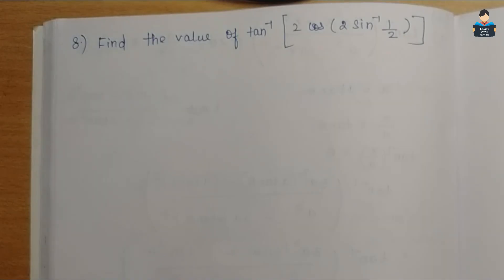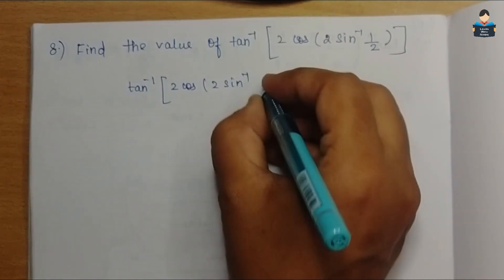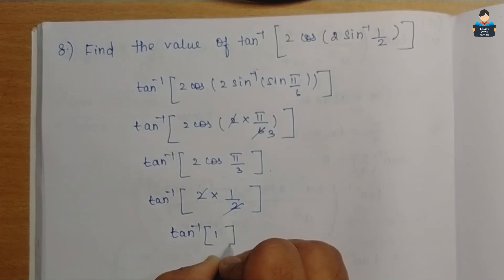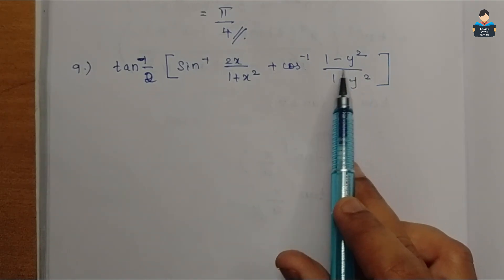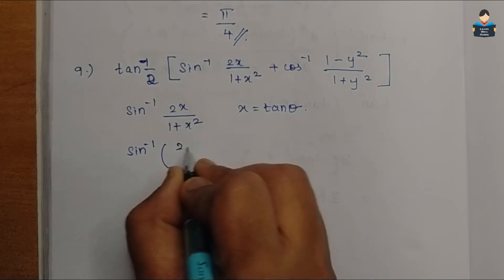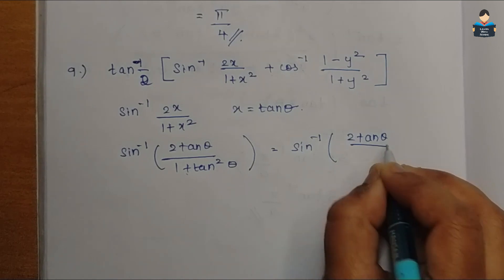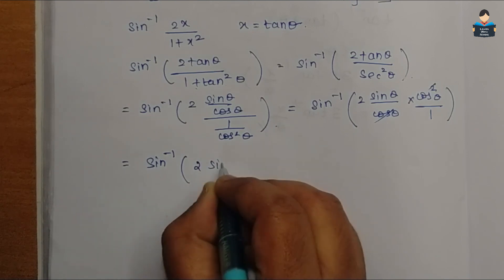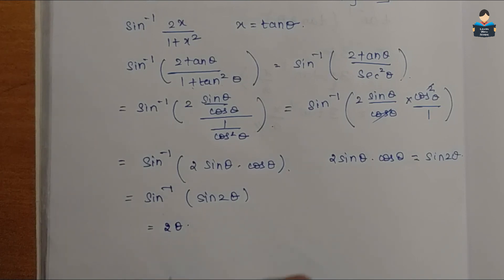Inverse Trigonometric Functions |Exercise 2.2| Question: 8 & 9 |Chapter2|Class12|NCERT|Maths|Tamil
Inverse Trigonometric Functions Exercise 2.2 Question8 & 9   Chapter 2 Class12 NCERT Maths Tamil